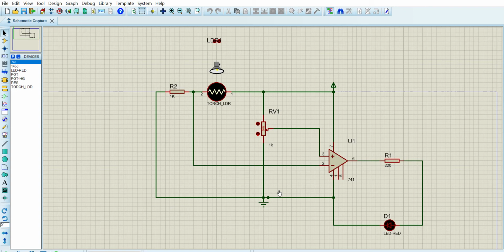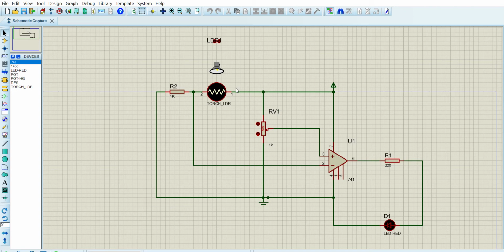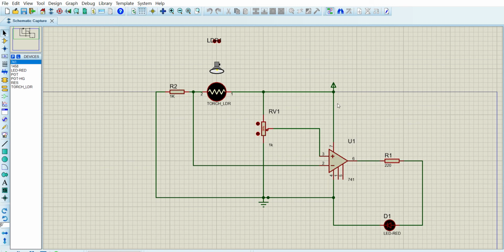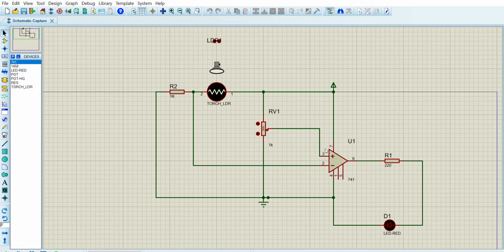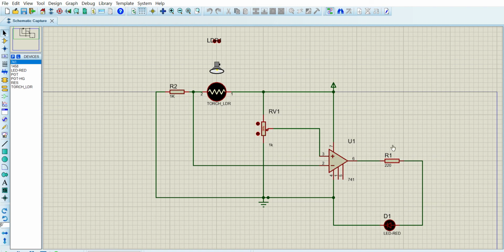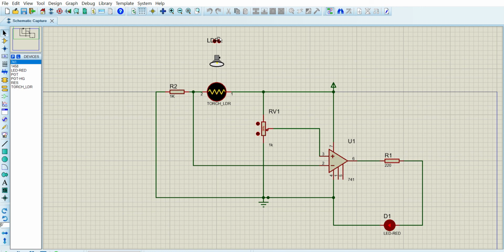analog mini project(automatic street light using op amp as a switch)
Y . Vishal Reddy
AM.EN.U4ECE19158